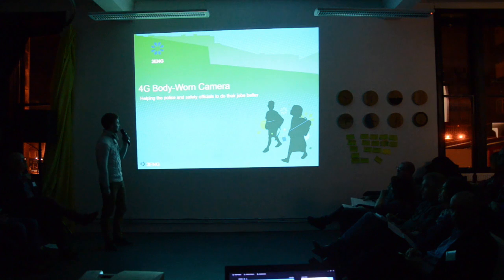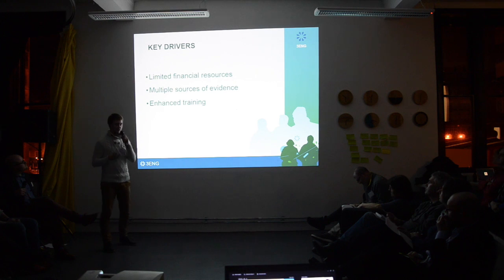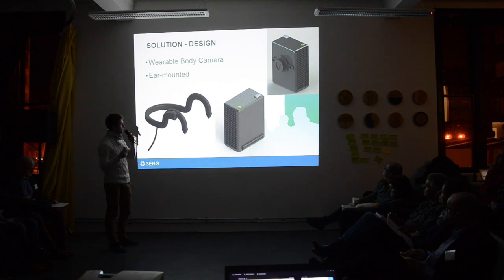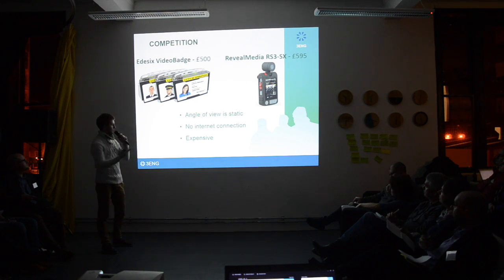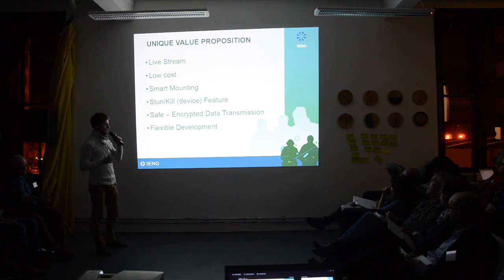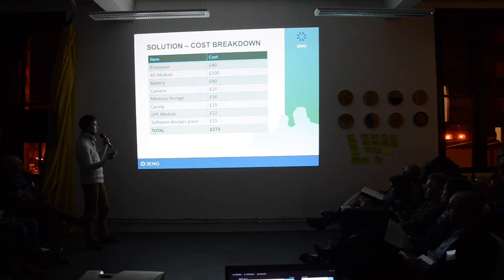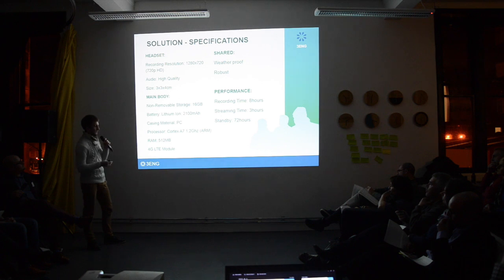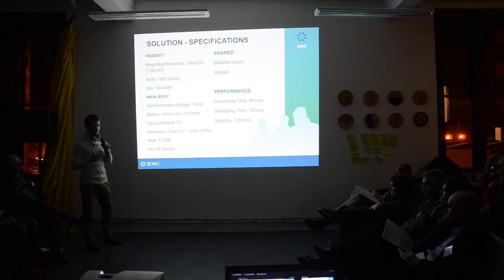Future Hack No.1 Pitches: 3ENG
3ENG
The team of engineers created a hardware-based solution of 4G body-worn cameras for the police and community safety officers.